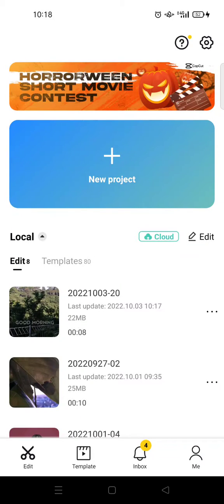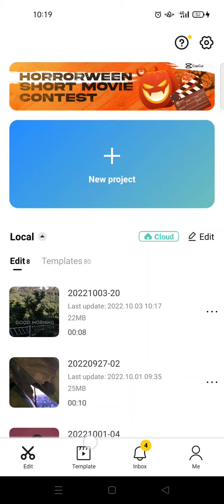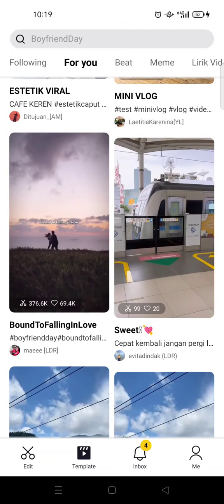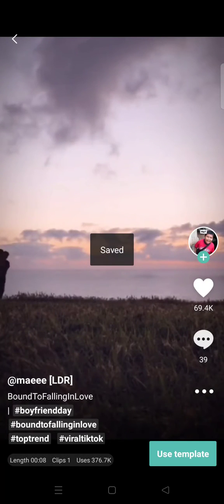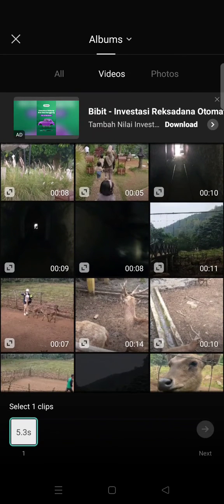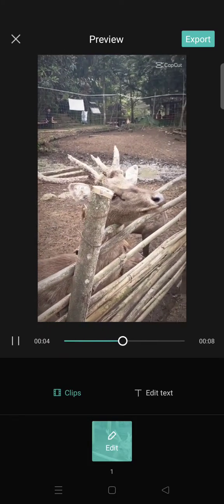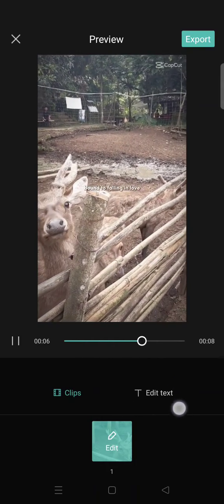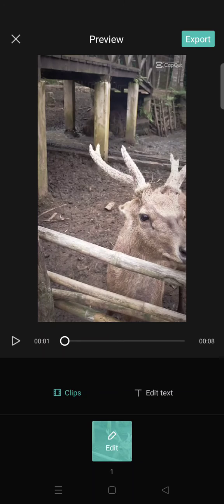How to Download and Use Capcut Templates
Here is how to easily download and use templates in CapCut